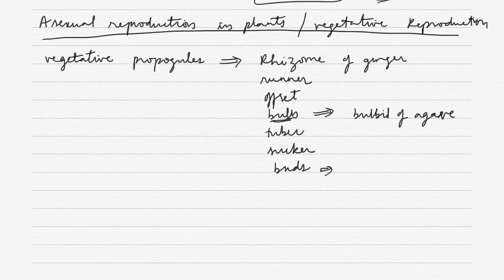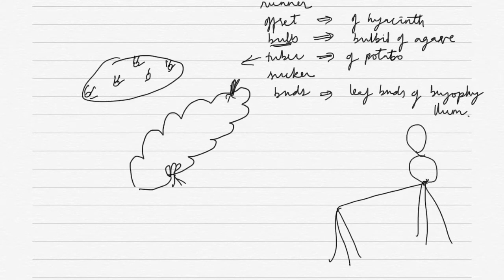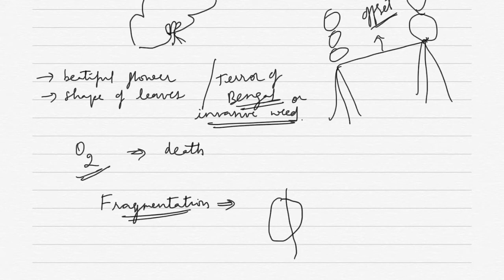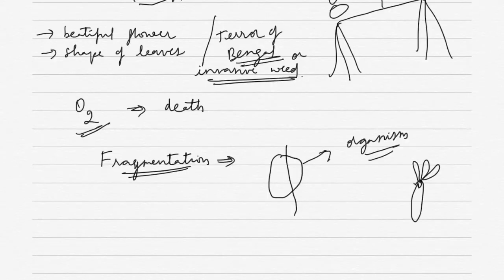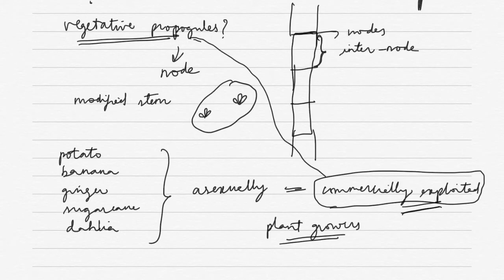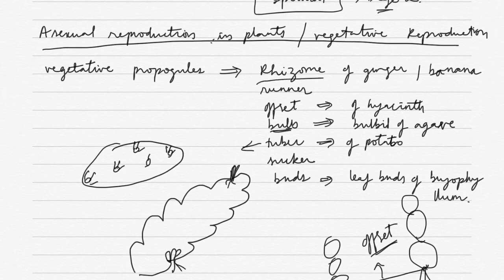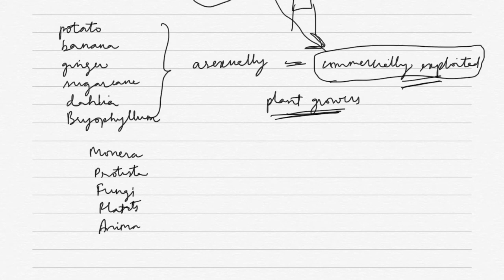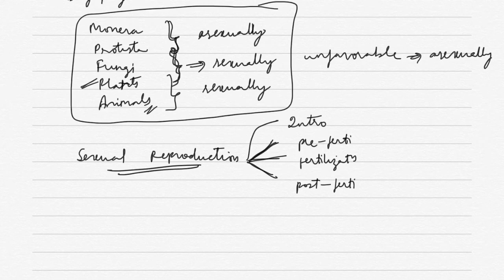REPRODUCTION IN ORGANISMS |12th NCERT BIOLOGY | NEET-UG (part4)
This YouTube channel is for NEET aspirants (preparing for NEET exam) and is based on NCERT syllabus. This video is on REPRODUCTION IN ORGANISMS OF class 12th biology.

Everything given in NCERT biology textbook is explained line to line as understanding it this way is important to crack neet biology.

Reference book for this video👇🏻

For making videos
4)
5) video editing software iMovie